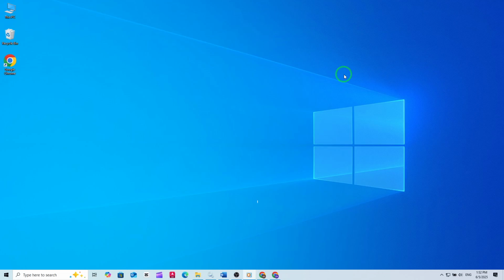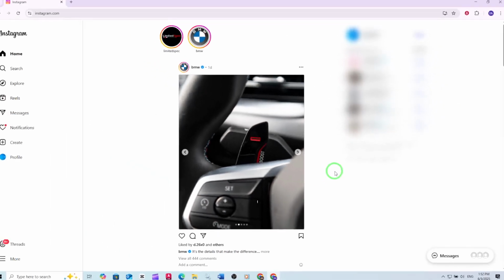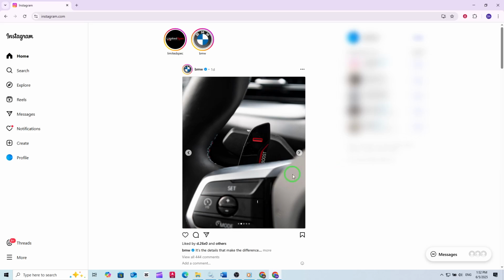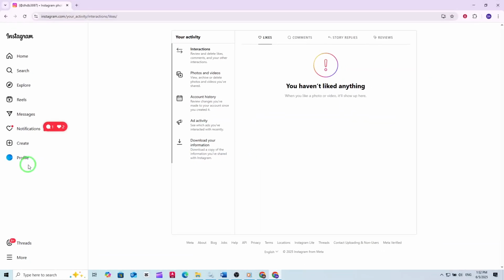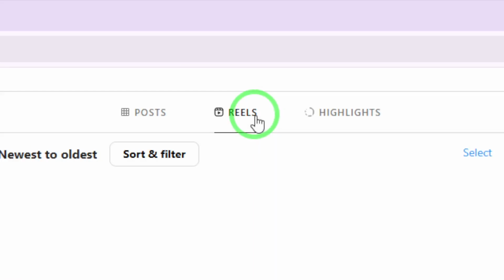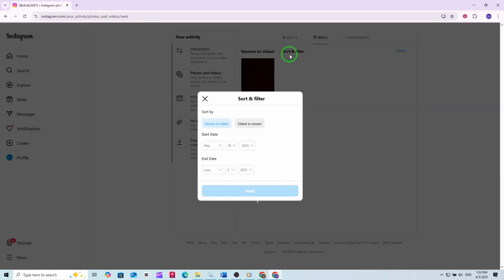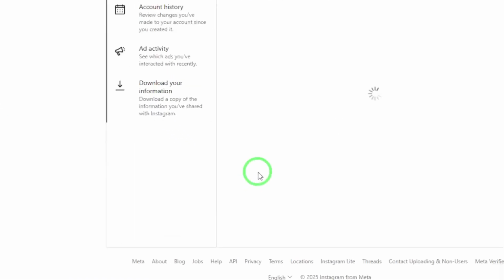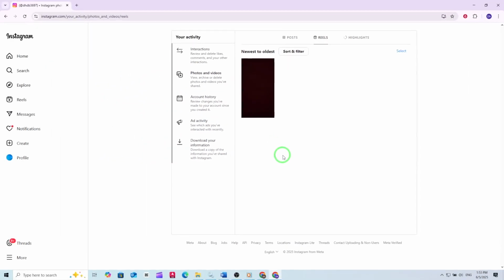How To Find All Your Reels History By Date On Instagram On PC (New Update)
Learn how to find all your Instagram Reels history by date on PC with the latest Instagram update. This step-by-step guide will show you exactly how to access your Reels activity, making it easy to locate any Reel you've watched, sorted by date. Perfect for anyone who wants to organize or revisit their favorite Instagram Reels directly from a computer.

Follow these steps to find your Reels history by date on Instagram using your PC:

1. Open Instagram from your browser.

2. Click on Menu from the left side menu.

3. Enter to Your activity.

4. Click on Reels, from the Photos and Videos section.

5. Click on Sort & Filter, choose the date then.

6. Click Apply to find the Reels you want.

This method helps you quickly access your Instagram Reels watch history and sort your content efficiently. If you found this tutorial helpful, make sure to check out more tips on managing your Instagram activity and getting the most out of new updates.-

Chapters:
00:00 Intro
00:12 Soultion
01:05 Outro